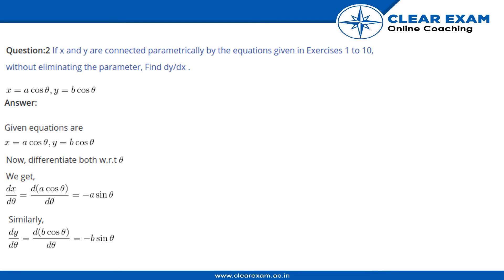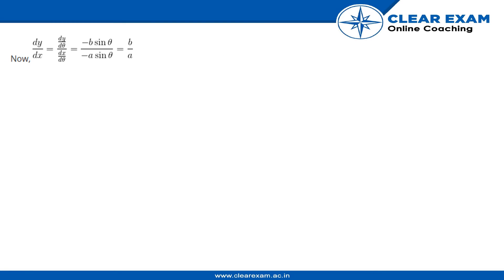12th Class Mathematics Continuity and Differentiability Exercise 5.6 Question no 2